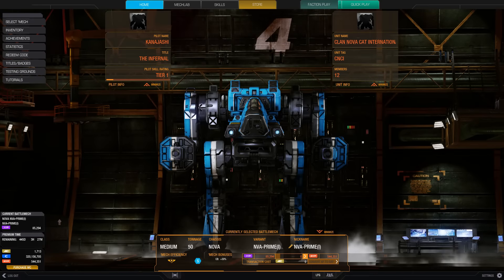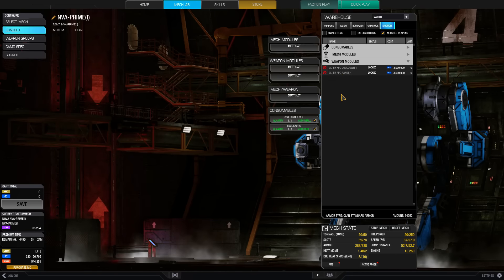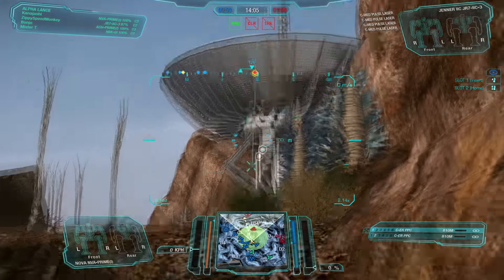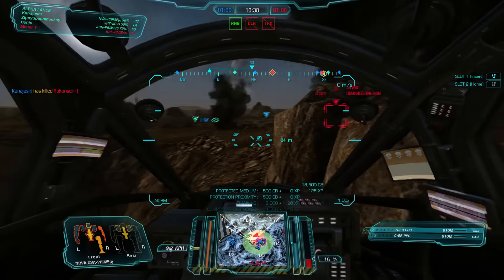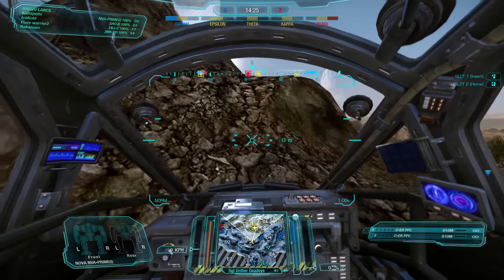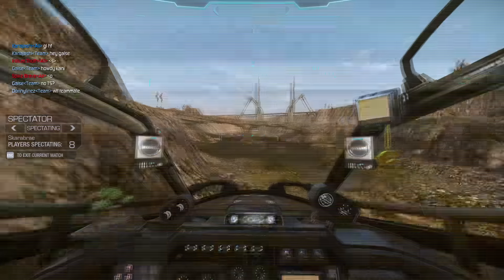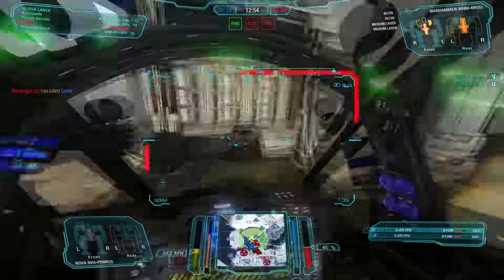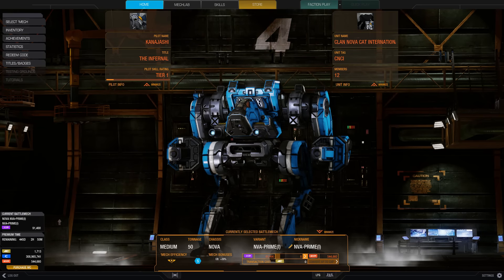Mech Build - ERPPC Nova